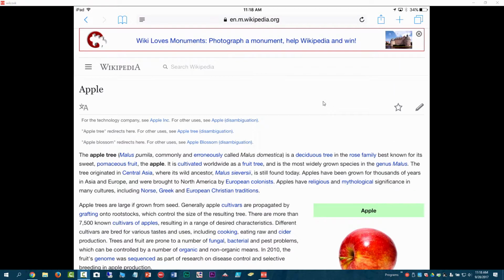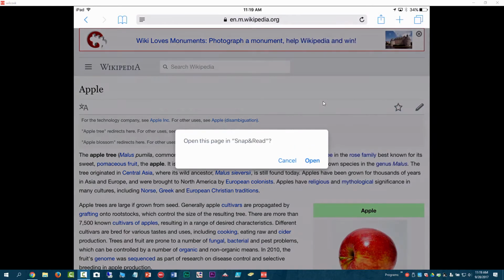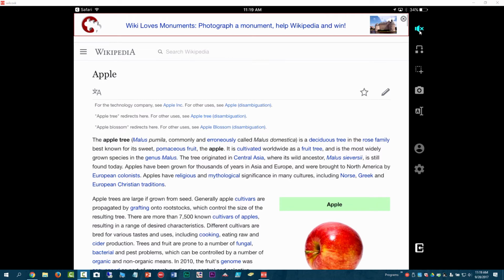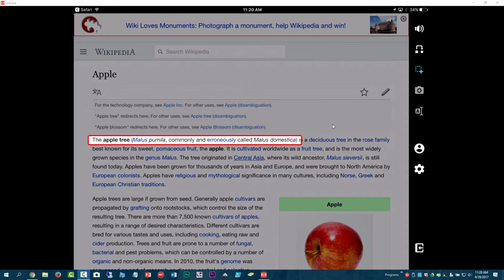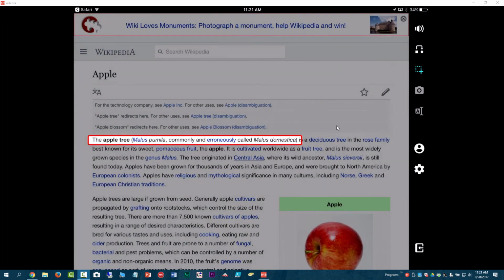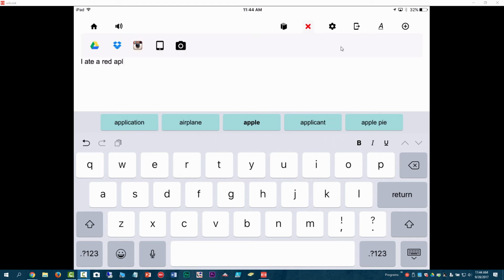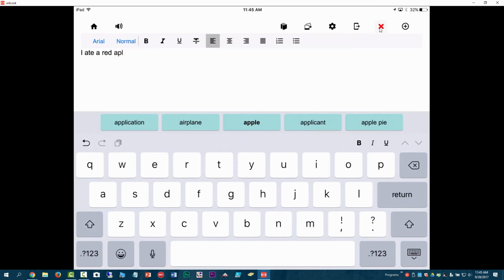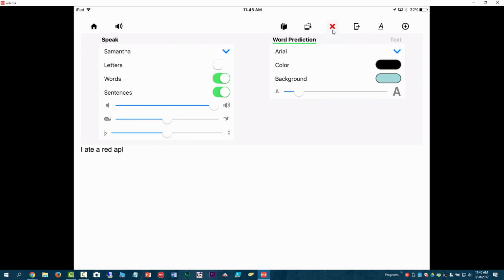Snap And Read and Co Writer for iPad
This video describes how students can use these tools on their iPads. All WWS ipads have these apps already pushed on there, so students just need to find them and log in with their google accounts.